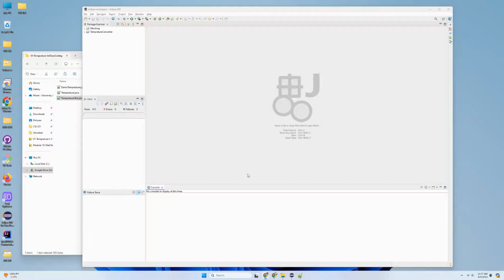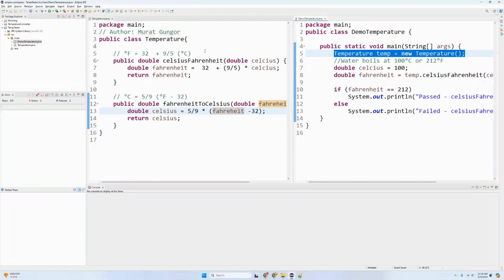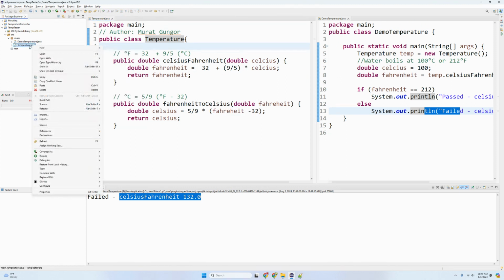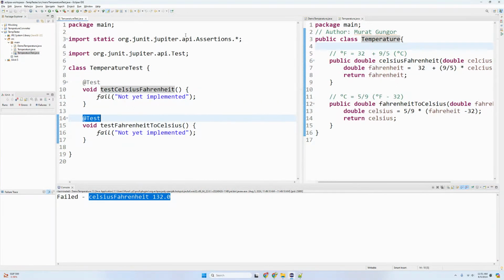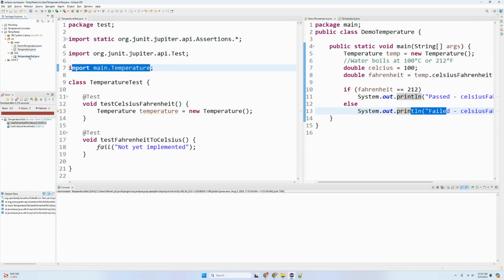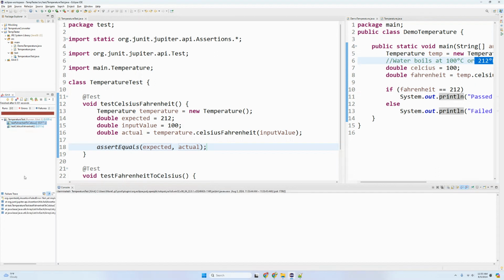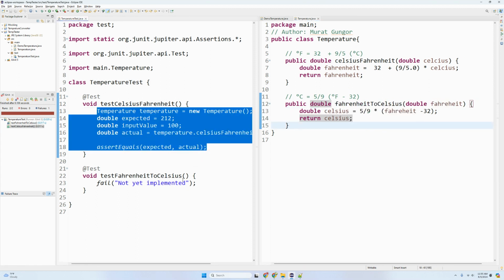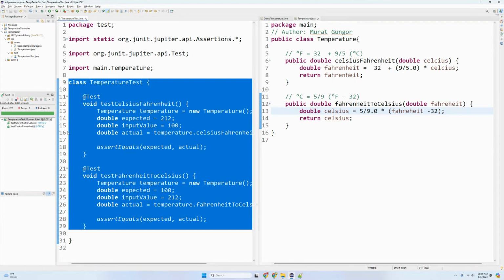Java Unit Testing - Basics - JUnit Basics - Hello World of Unit Testing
JUnit - Testing framework for Java and the JVM